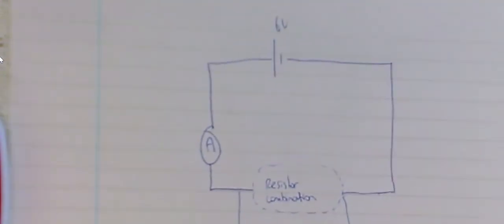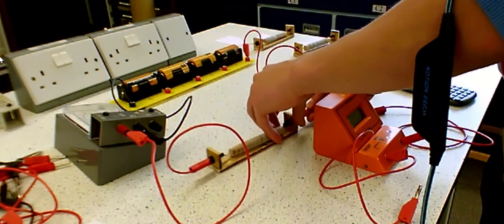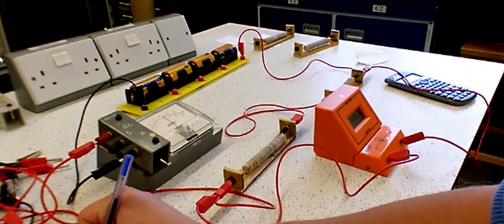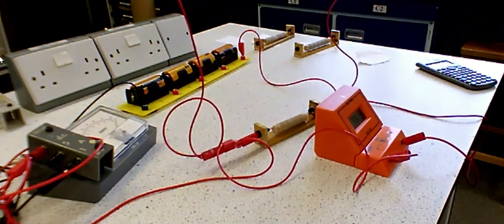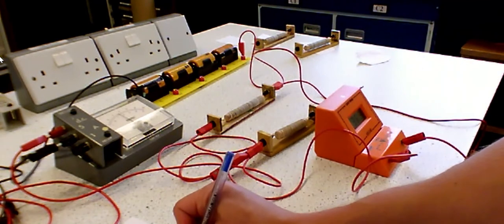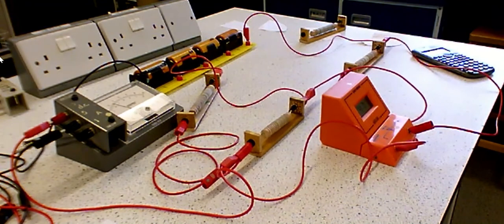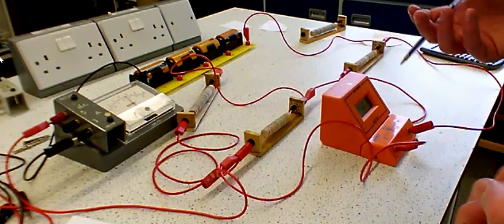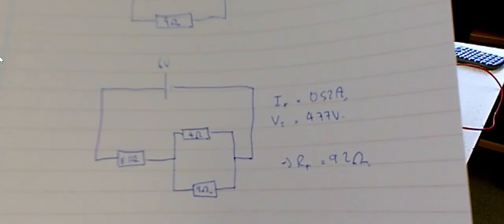GCSE Physics: Resistor Combinations Practical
A practical investigating what happens to the total resistance of a circuit when resistors are combined in series, parallel and then both.